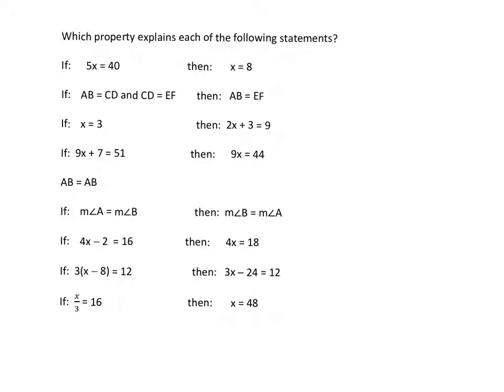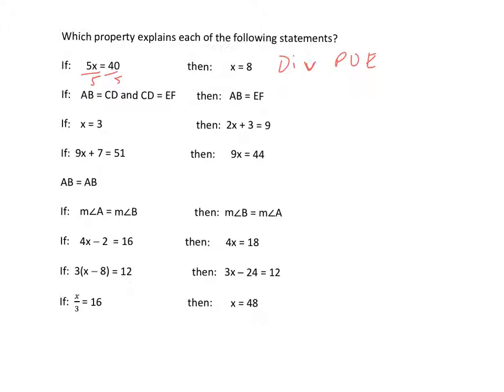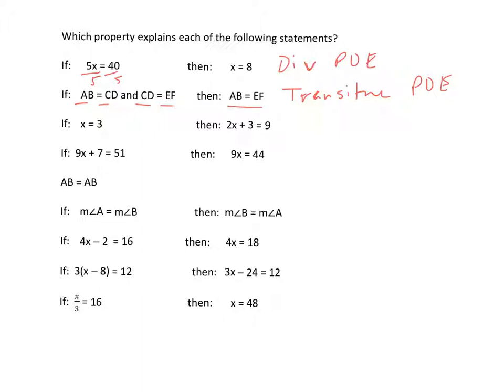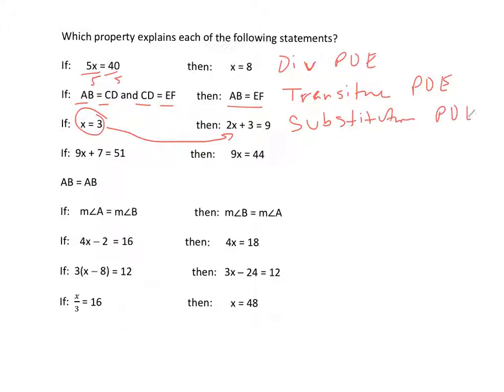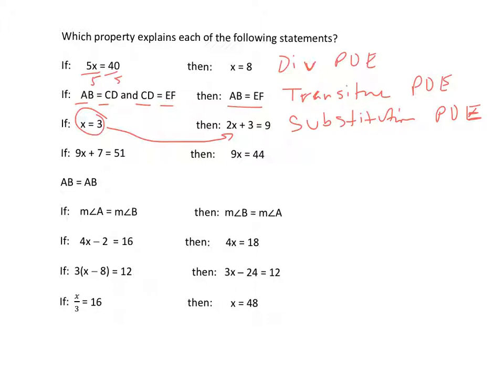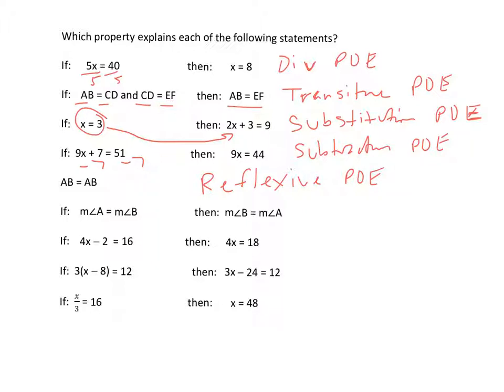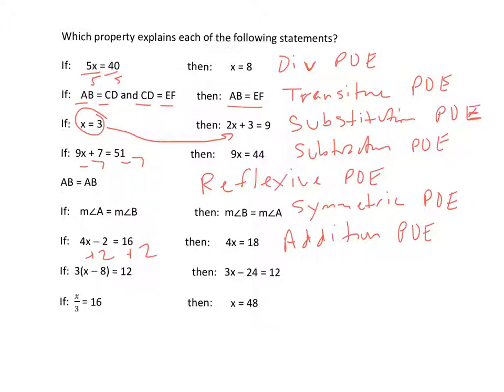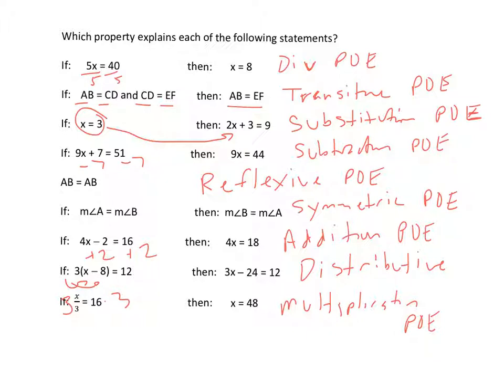Properties of Equality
What are the various algebraic properties of equality and how do you identify them?